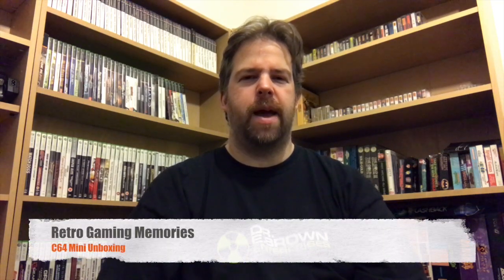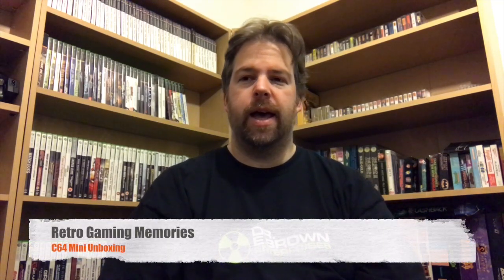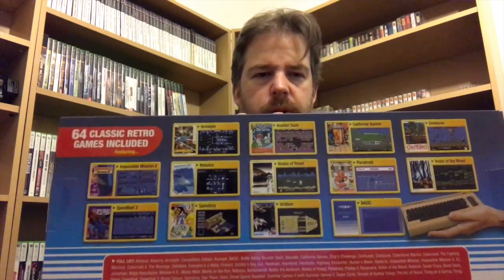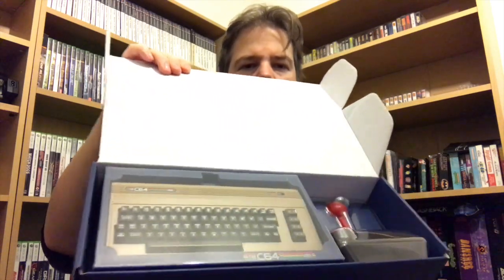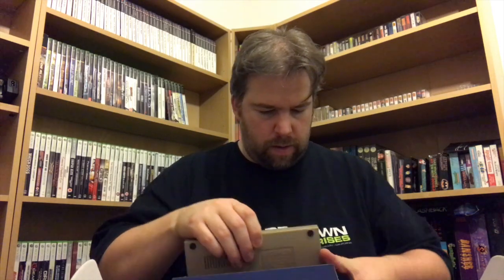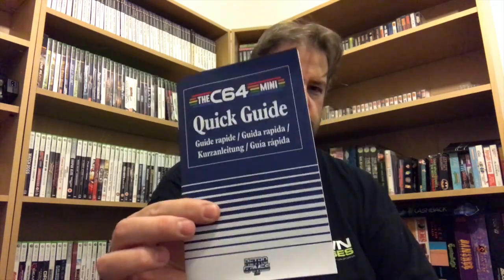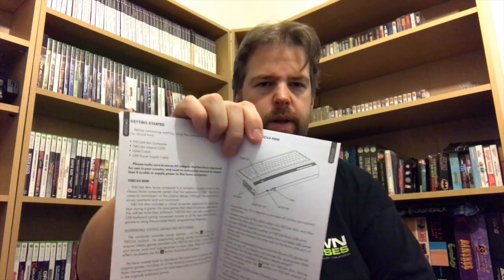Retro Gaming Memories: C64 Mini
I'm back! After a short break to move house, we're back.

In this episode, I unbox and take a quick look at the C64 Mini.